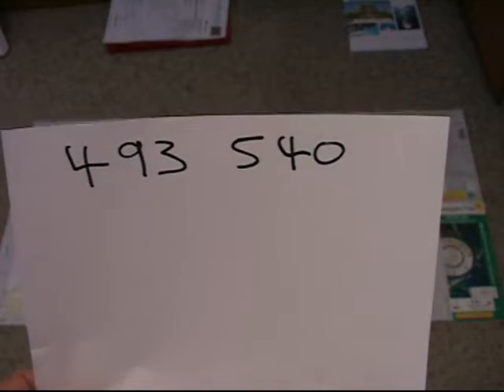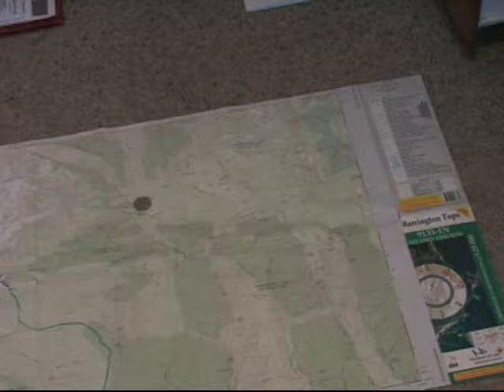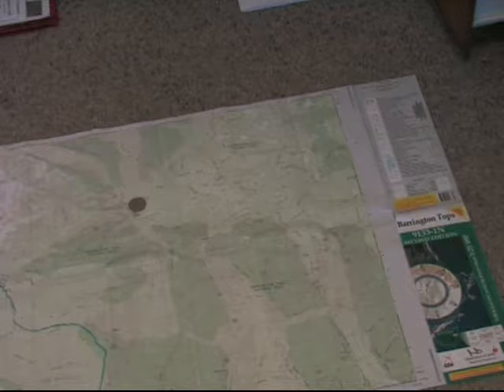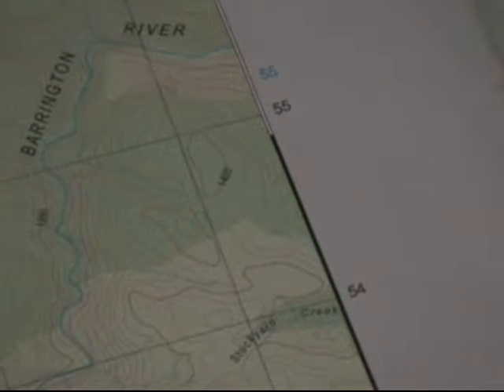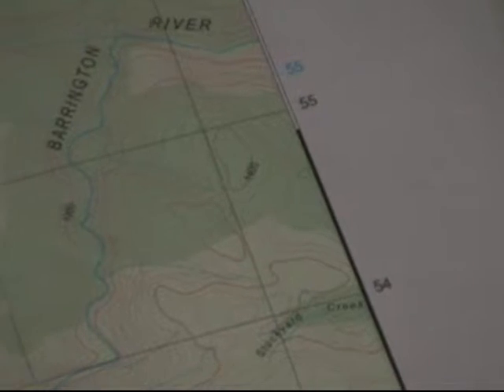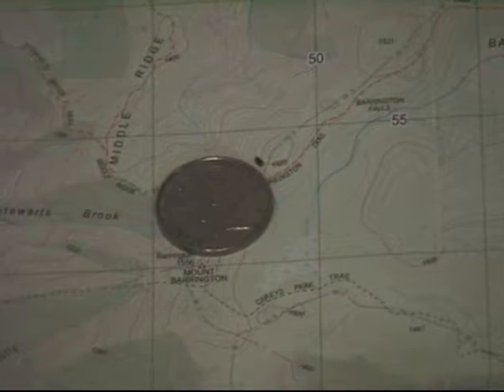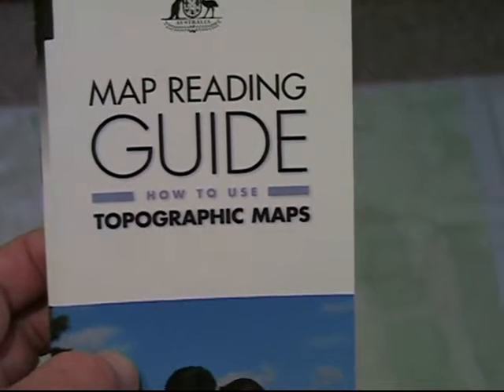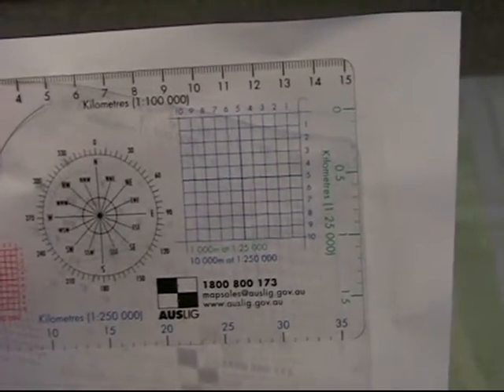MGRS on Youtube